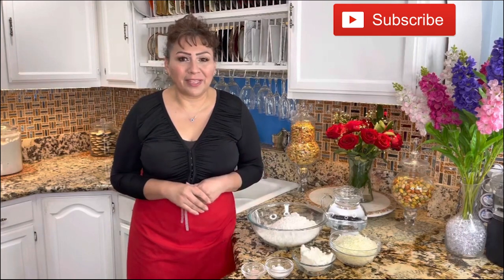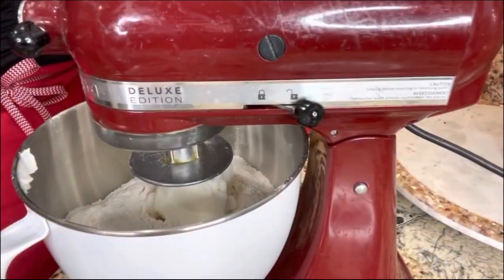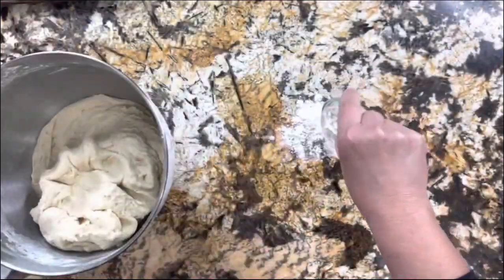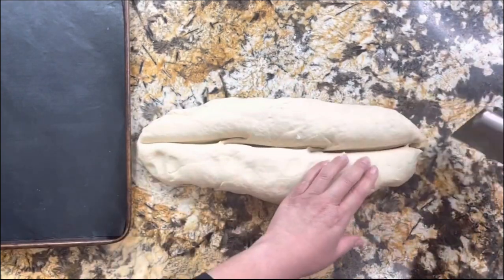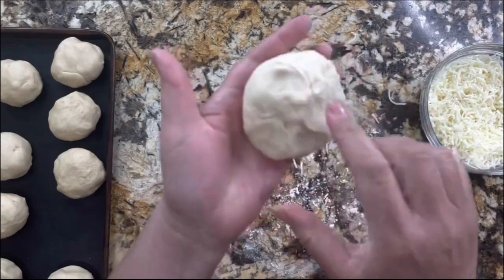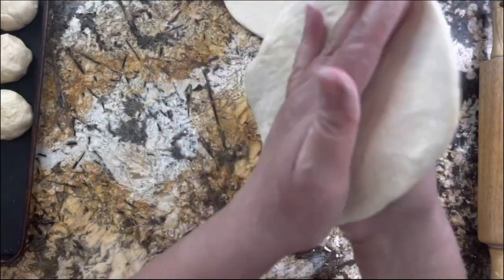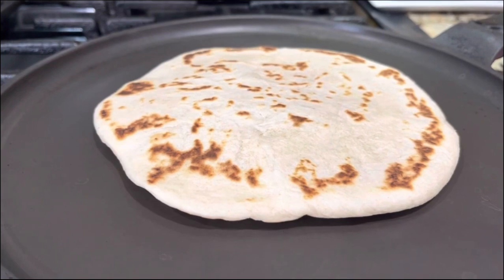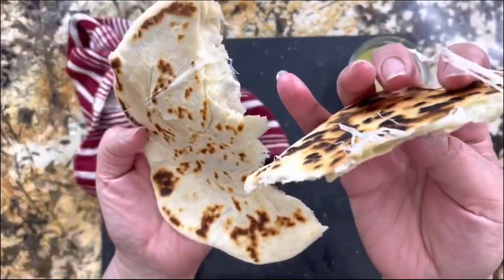Cheese Stuffed Flour Tortillas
Cheese Stuffed Flour Tortillas. if you love Authentic Mexican Flour Tortillas you are going to love these cheese stuffed flour tortillas. Cheese Stuffed Flour Tortillas is an easy mexican recipes and I can't wait for you to try them. flour tortillas are one of the favorites here at home, these easy flour tortillas are soft and easy to make. If this is the first time you are making Cheese Stuffed Flour Tortillas, this recipe will not disappointed, So let's get started!

Cheese Stuffed Flour Tortillas Recipe

3 cups of all purpose flour
1 1/2 cups of hot water
1 tbs of baking powder
1 tsp of salt
1/2 cup of shortening
2 cups of mozzarella cheese
Aguacate salsa